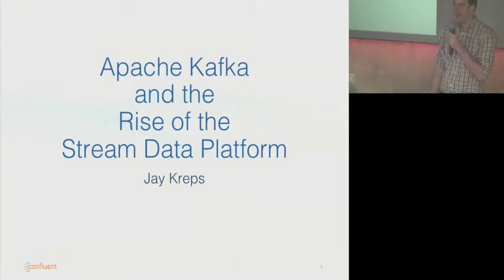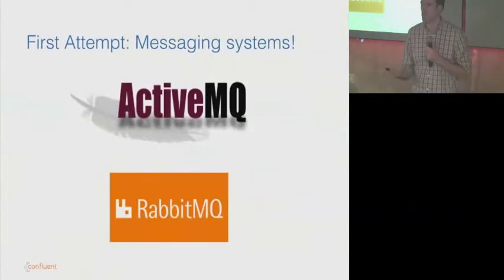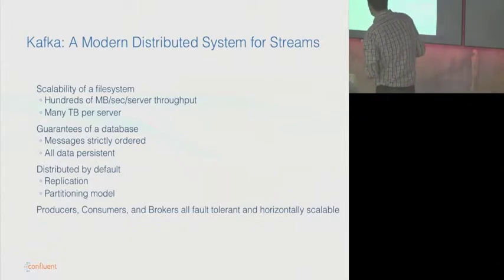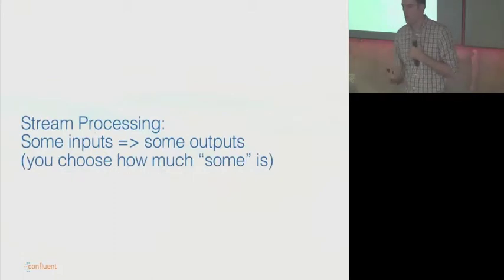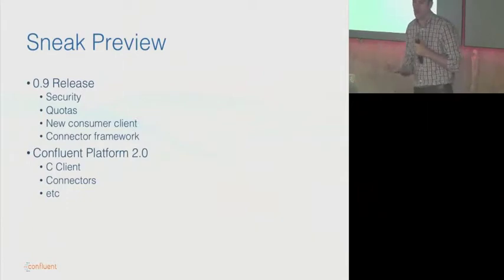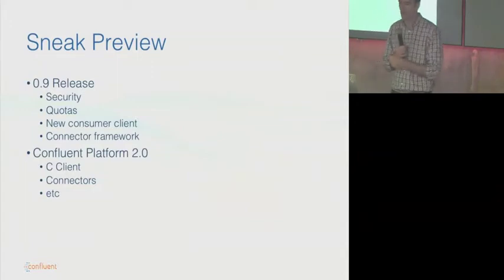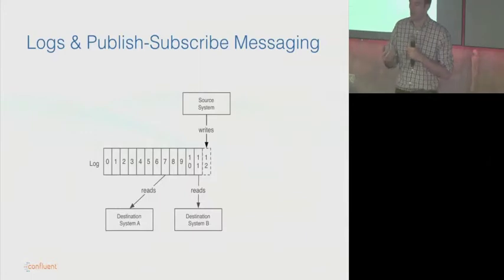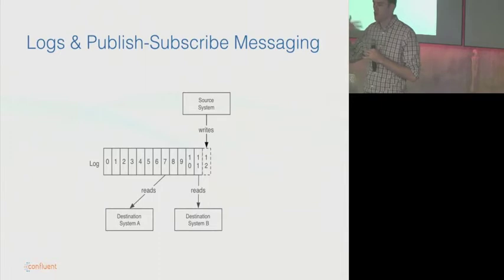An evening with Jay Kreps author of Apache Kafka, Samza, Voldemort & Azkaban.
Jay Kreps, Open Source Visionary and Co Founder of Confluent and several open source projects will be visiting LA. I have asked him to come present at our group. He will present his vision and will answer questions regarding Kafka and other projects

Bio:-
Jay is the co-founder and CEO at Confluent a company built around realtime data streams and the open source messaging system Apache Kafka. He is the original author of several of open source projects including Apache Kafka, Apache Samza, Voldemort, and Azkaban.